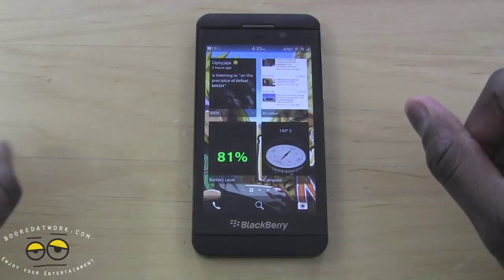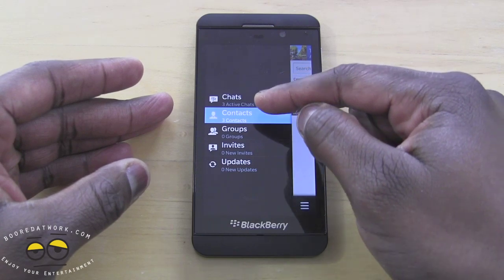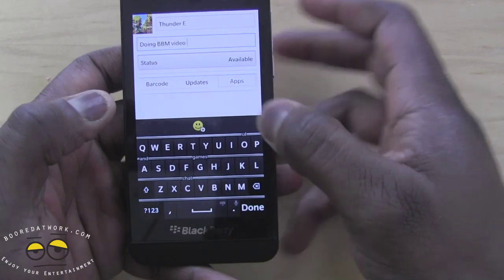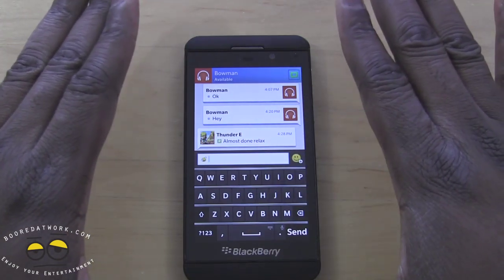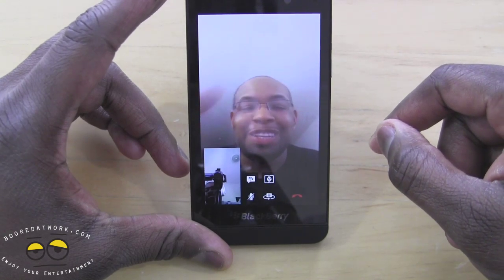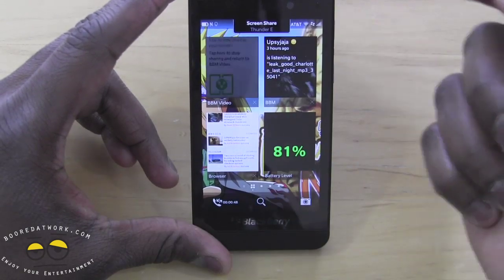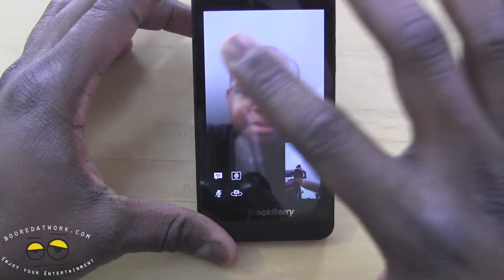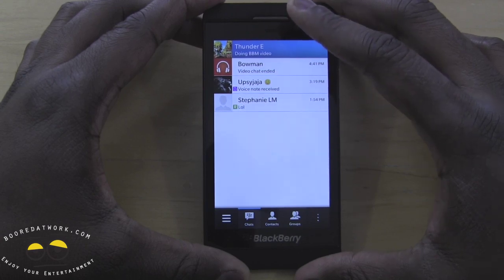BBM Video Chat Demo on the BlackBerry Z10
BBM Video is very straight forward. From you BBM you can call friends directly BBM Video Chat on BlackBerry 10 allows you to not only chat face-to-face with your BBM friend, but to also share your screen with them.